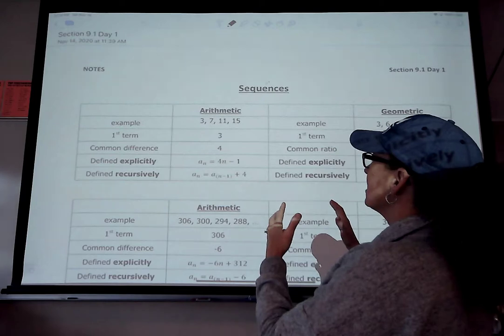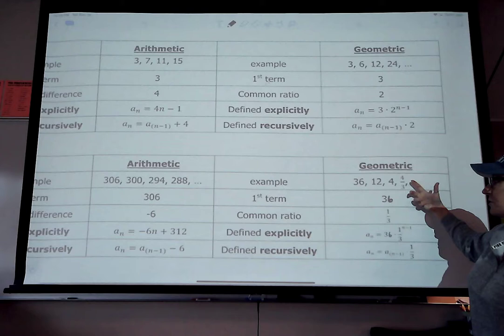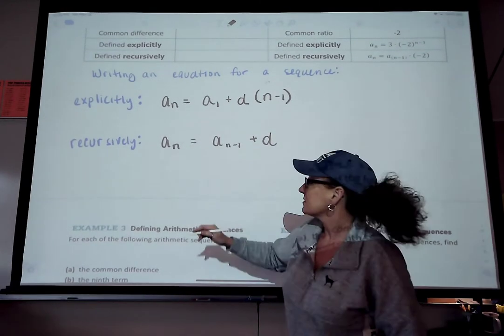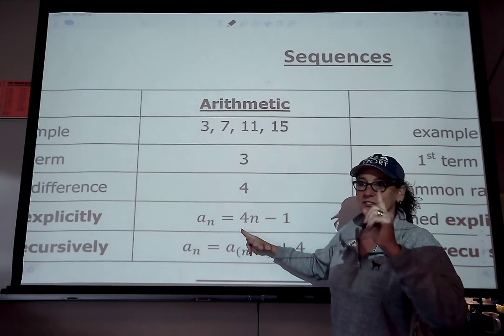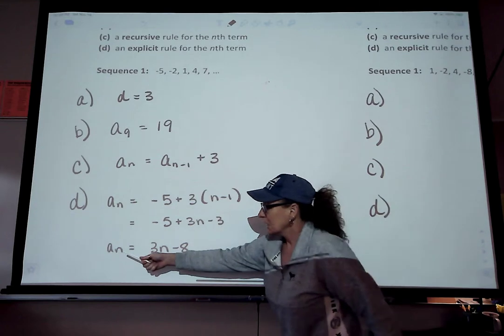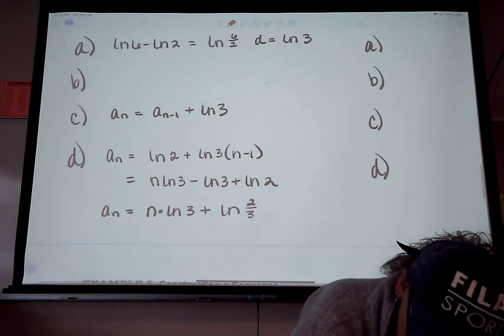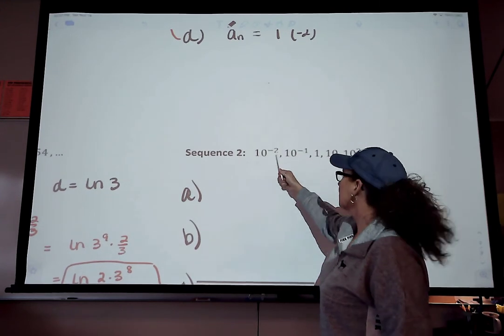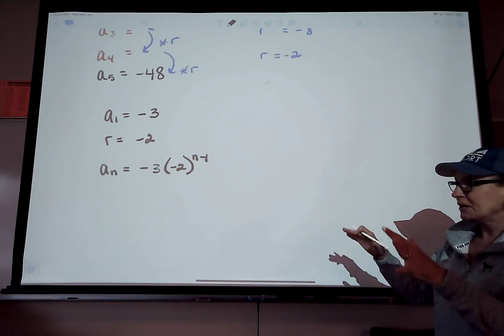BC Section 9.1 Day 1